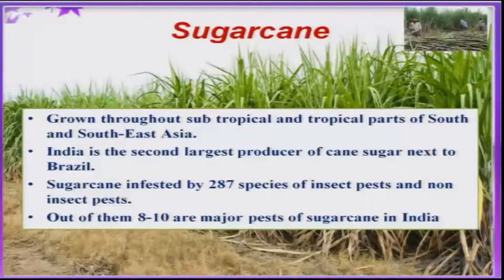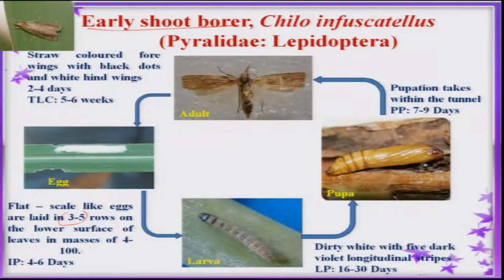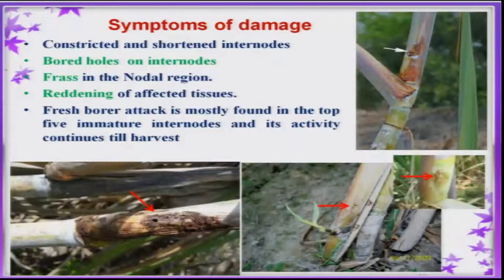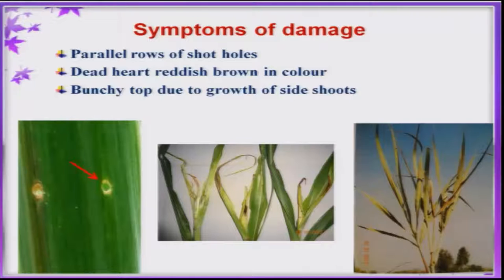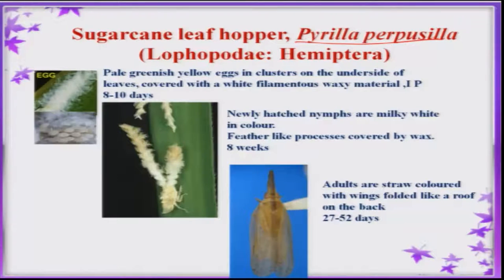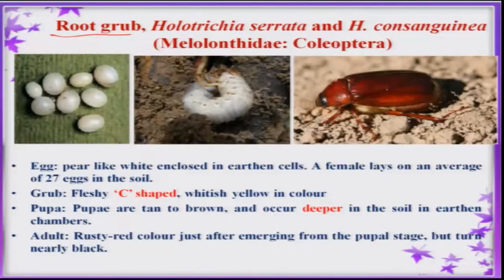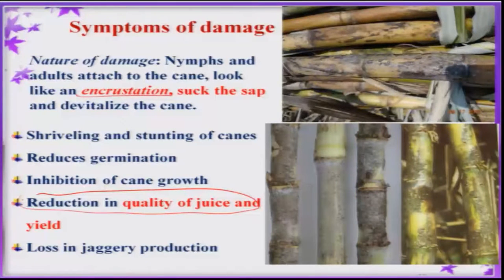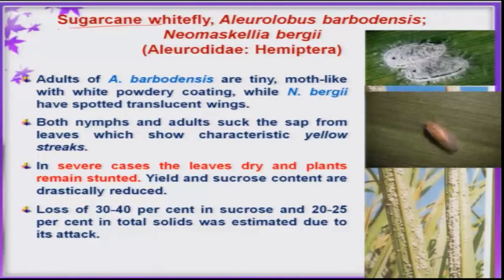Mod-08 Lec-42 IPM in Sugarcane